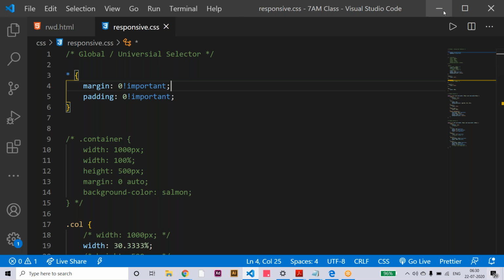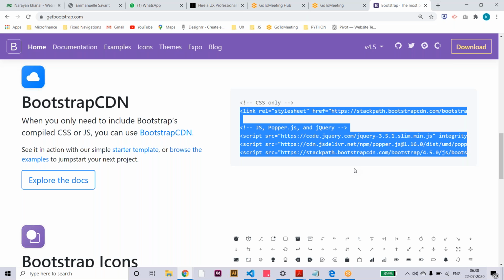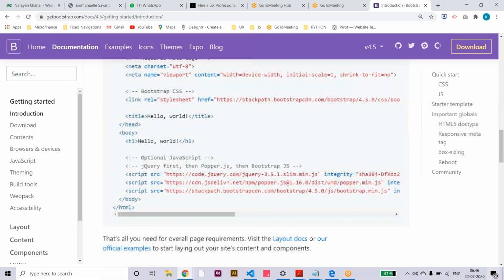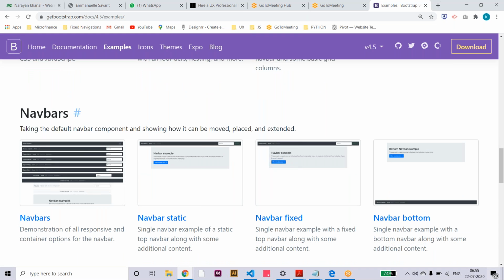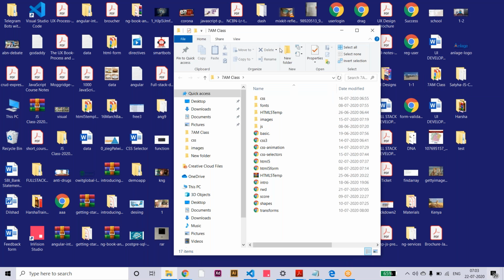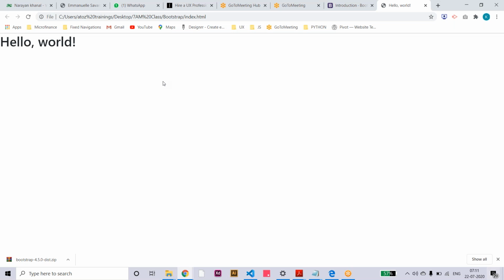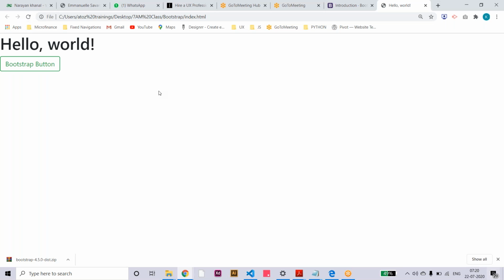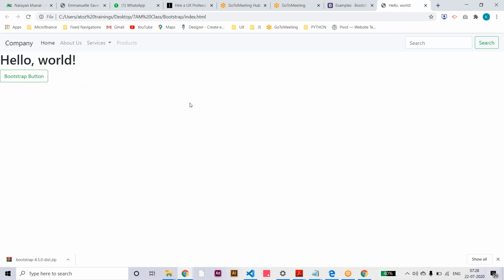Session 22: Bootstrap Introduction, Prebuilt Components, Layout and Grids - Call/Whatsapp:9652532753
Bootstrap Introduction, Prebuilt Components, Layout and Grids

PHONE NUMBER

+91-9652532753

Linked IN

Pega training
Devops Training
Azure Training
AWS Devops